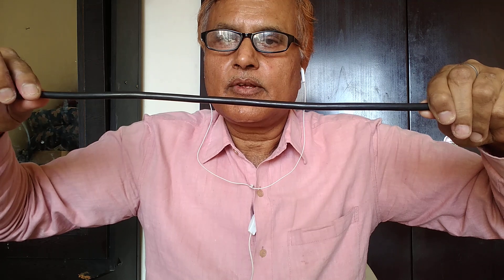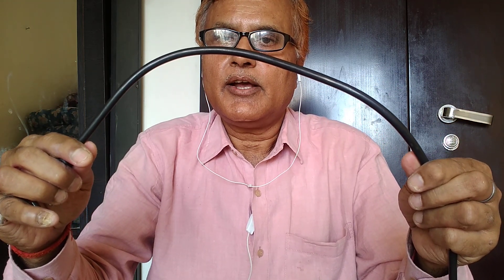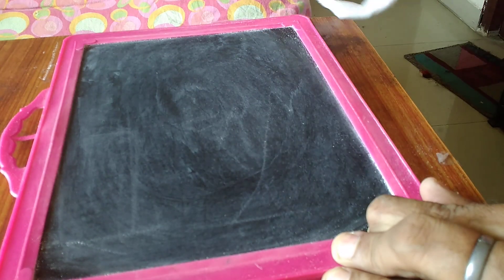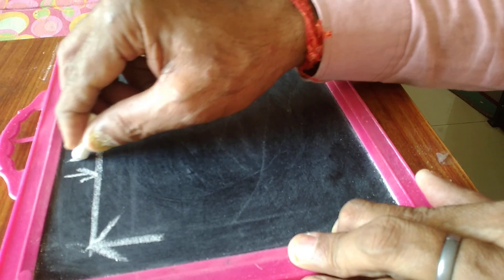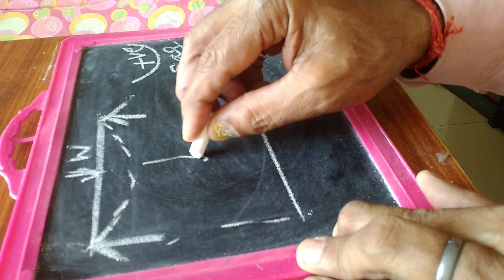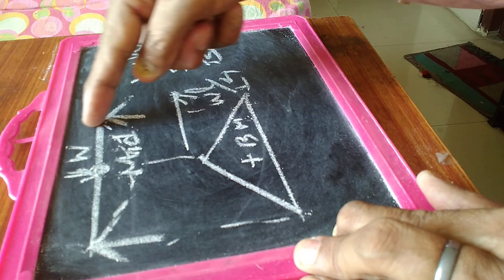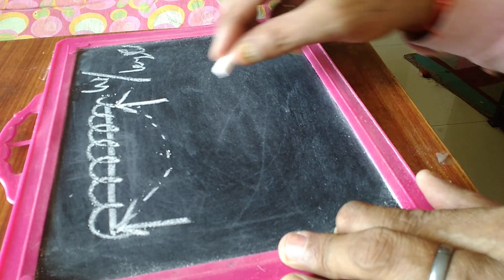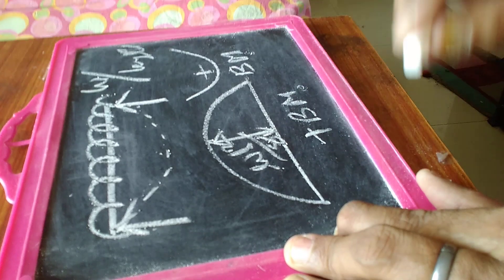Why shear force Bending moment sign conventions are important for civil Engineers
Thanks,
Strength of Materials/Structural Analysis B.M.Sign Conversation..
This Topic Cover Concept of Bending Moment Shear Force,
Change in Structural Component after loading,How positive and Negative Bending are developed,
the Important Concepts of  sign convention with demo for better understanding.
    Meant for New entered Engineering Students aswell as to refresh  M.Tech,B.Tech, Diploma strem students , unemployed people who are appearing for competitive exams.
 key words in the video highlighted and should remembe.Anything missing then please refer any good textbook .
Due to time constraint in the particular video some term may left , Please watch other video as I have tried to cover that left Engineering Term.
 viewer Comments are the pillars for encouragement and Supports to make video with nice usable in practice content.
  Thanks for overwhelming response and Subscription that jumped from 11 to 168 within a very short time after uploading lectures which just started .
A sagging bending moment is normally denoted as positive in terms of magnitude and a hogging bending moment is normally denoted as negative in magnitude. The sign for the shear force is dependent on the direction of action of the reactions at the supports and the applied loading on the structure.
Terms used in this video:-

What is the sign convention for shear force and bending moment

Sign Convention: Bending Moment, Shear Force & Axial Force
YouTub Video

1.Sign Convention of Bending MOMENT

2. Shear Force and Bending Moment | SF Sign Convention
3.Structural Analysis TUTORIALS by Hari M.Tech Structural Engineering,Chartered Engineer, India' society of Technical Education,M.I.E.
4.Shear Force and Bending Moment | BM Sign Convention

5 Youtube video

6.Shear Forces and Bending Moments in Beams Sign Convention
7. MEM202 Engineering Mechanics - Statics. MEM. Shear Forces and Bending Moments in Beams. Sign Convention .
8.Shear and moment diagram
9.. Calculating shear force and bending moment · Normal positive shear force convention (left) and normal bending ...
10.Convention

11.Normal convention of Sign for BMD sfd.
12 Compute shear ...

Step : Compute shear ...

Step  Compute shear ...

Step : Compute shear ...

Step : Plot bending ...

What is the relationship between bending moment and shear force?
What is the sign convention for the moment of force?

What is the use of bending moment and shear force diagram?
Shear Forces and Bending Moments in Beams

Shear and Moment Sign Convention. Deformations highly exaggerated. Positive shear forces always deform right hand face downward .Terms

beam

cantilever

positive

shearing

negative

internal

clockwise

moment diagram

structural

moment direction

transverse

axial

physics

torque
Structural Axial, Shear and Bending Moments

C ≡ Compression. 3. Beam Sign Convention for. Shear and Moment. 4. Internal Shear Force (V) ≡ equal in magnitude but opposite

Sign Convention for Bending Moment and Shearing Forc

IF one is concerned merely with the magnitude of the bending moment or the shear, the sign convention to be adopted is of minor ...

Sign convention for Deflection, Shear Force, Bending Moment, and ...

Download scientific diagram | Sign convention for Deflection, Shear Force, Bending Moment, and Tension (Positive as ..

Recitation #5 Understanding Shear Force and Bending Moment Diagrams - MIT

applied. The accepted sign convention is: +ve bending moment sum of moments to the left is clockwise sum of moments to the right is.

Shear force and bending moment diagram examples

Shear force and bending moment diagram solved examples
Series cantilever beam subjects to different types of loads on beam.

Shear force and bending moment Formula

Shear force and bending moment pdf

How to draw shear force and bending moment diagram

Shear force and bending moment calculations

Relation between shear force and bending moment
India